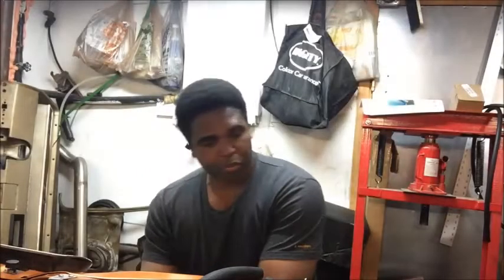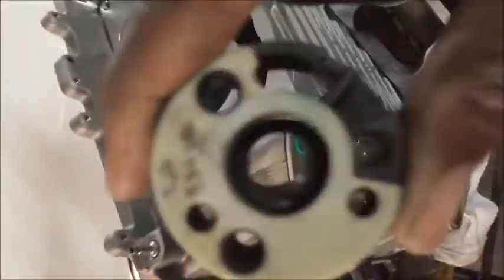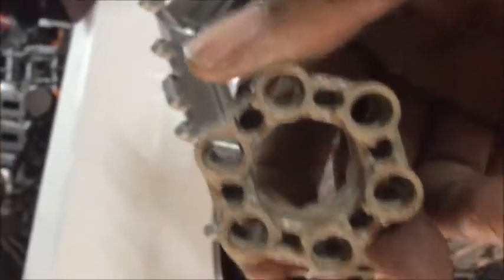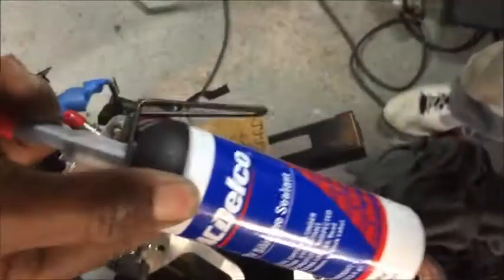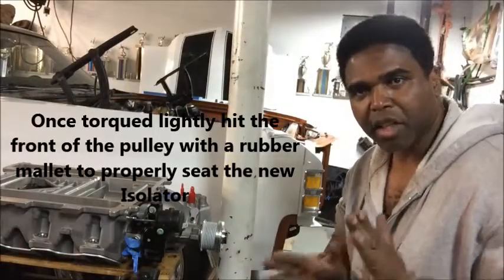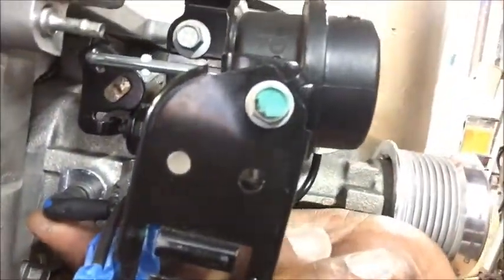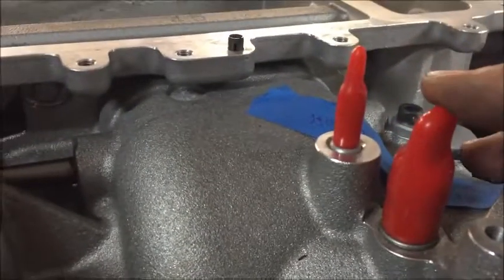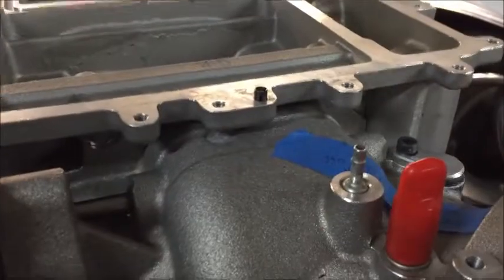LSA PREP PT3. MATING THE SNOOT AND USE OR BLOCK VACUUM PORTS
Mating the snoot/snout to the LSA, Terry shows how he inspects, cleans, apply RTV sealant, which port he uses for vacuum and which he block off and joining the snoot to the LSA before installing. enjoy..